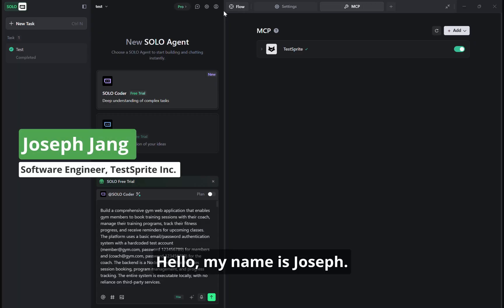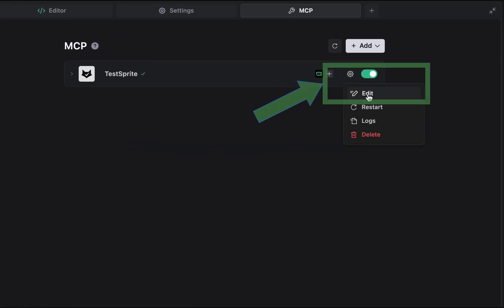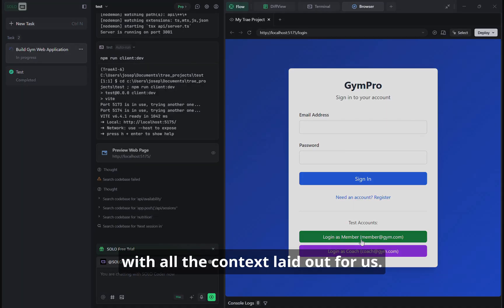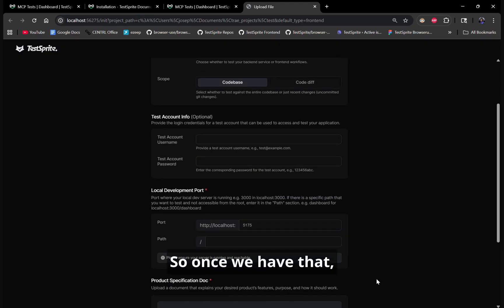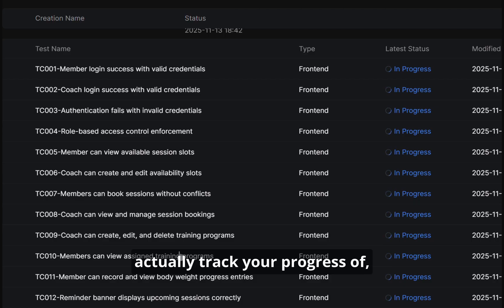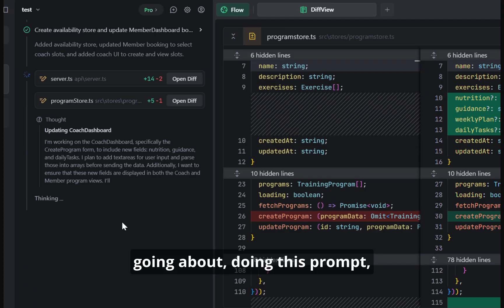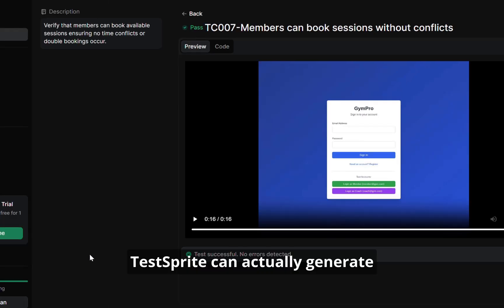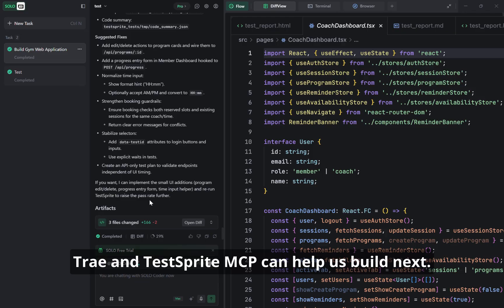Trae's New SOLO Mode is Amazing, especially when paired with TestSprite automated testing!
This video demonstrates how to use the TestSprite MCP server within the Trae (@Trae_ai)  platform to fully test a full-stack web application.

The demo walks through connecting the TestSprite MCP tool from Trae's marketplace, configuring it with API keys, and running automated tests through Trae's new SOLO Mode.

The project under test is a gym booking web app that allows members to book training sessions with email/password authentication.

By integrating TestSprite MCP with Trae's, developers can continuously test, debug, and validate complex applications with minimal manual effort.

🧩 Test smarter. Build better.